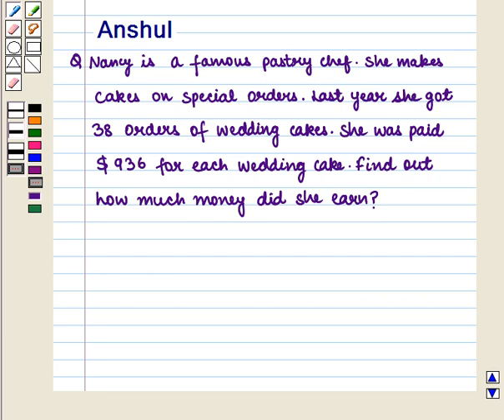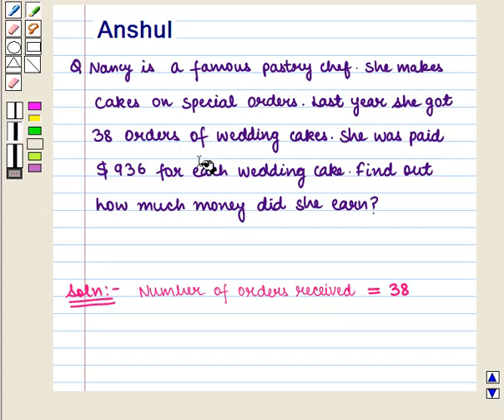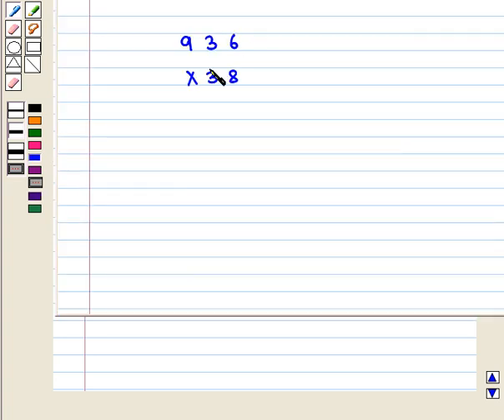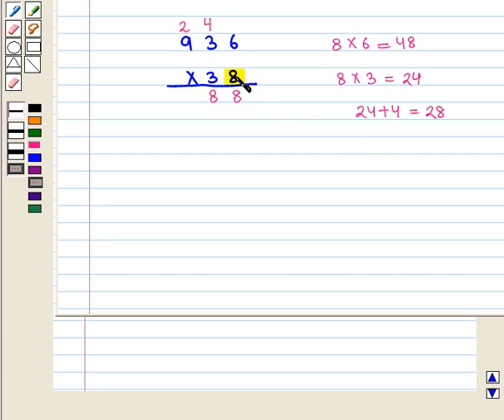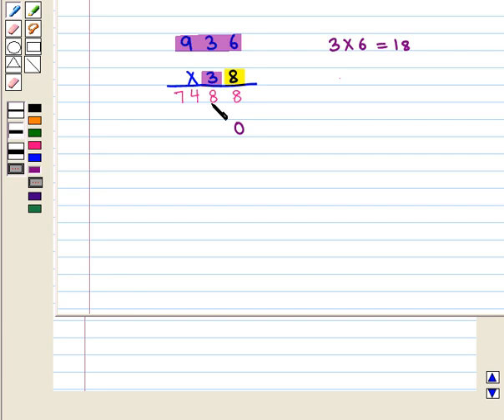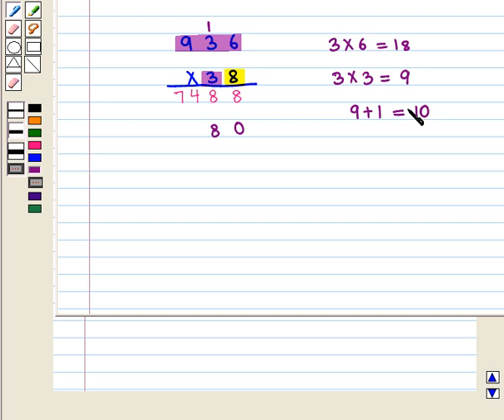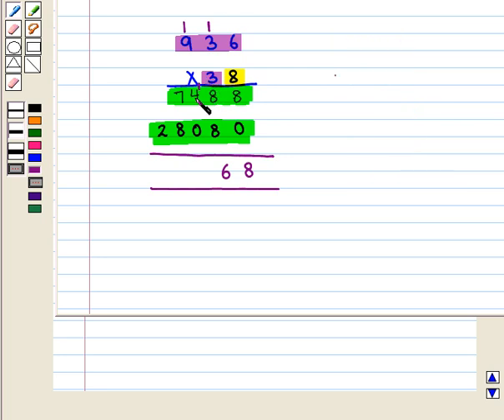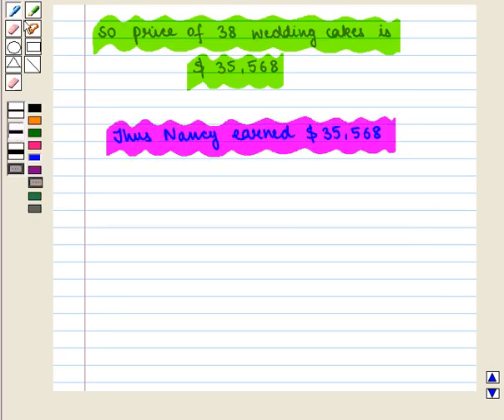Compute the product of whole numbers.